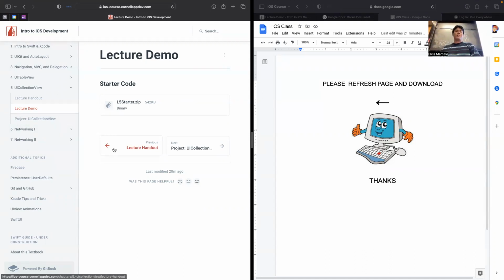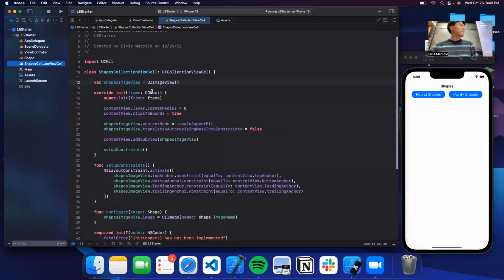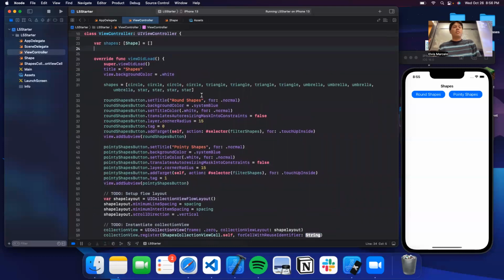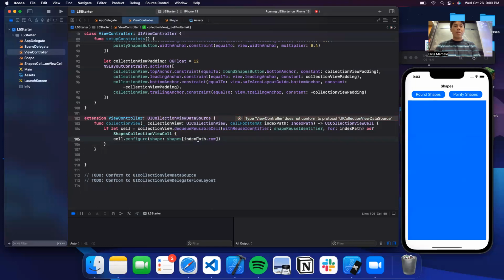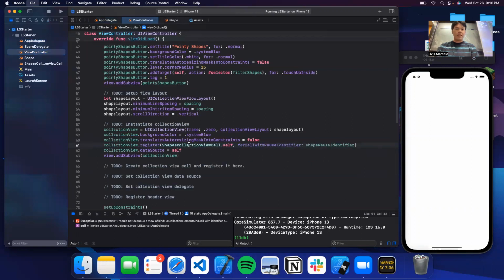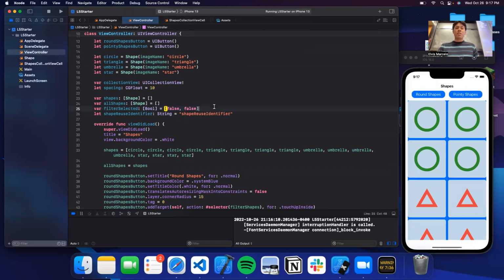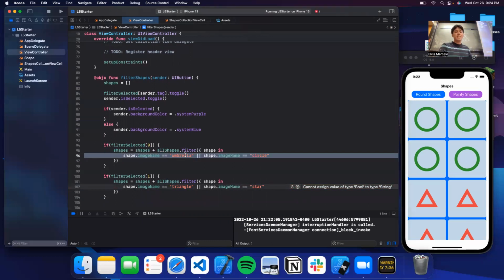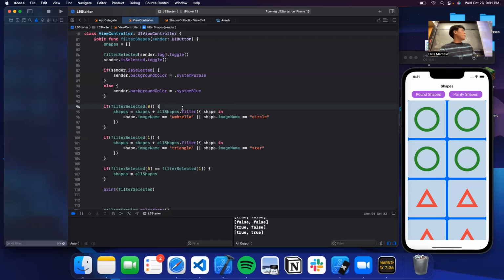Intro to iOS Development: Demo 5 - UICollectionViews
0:00 Introduction/Code Runthrough
10:05 Start coding Collection view
31:53 Filtering